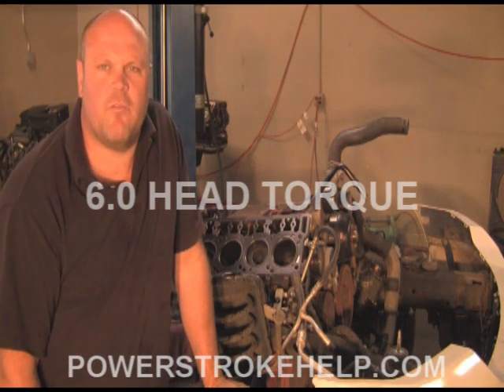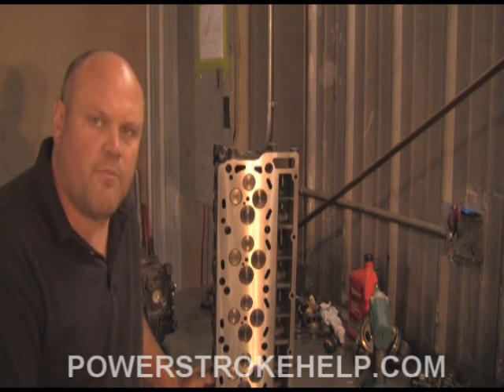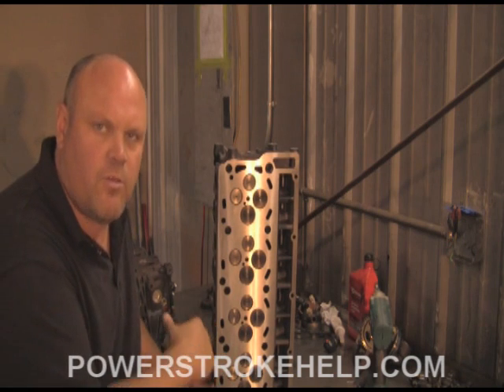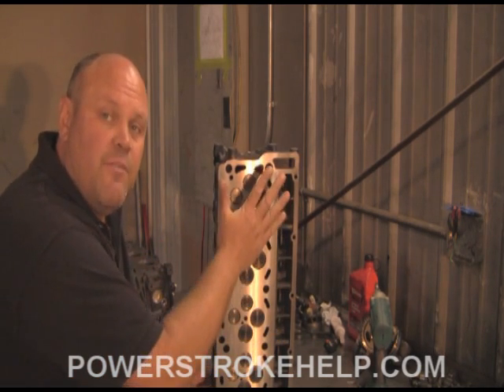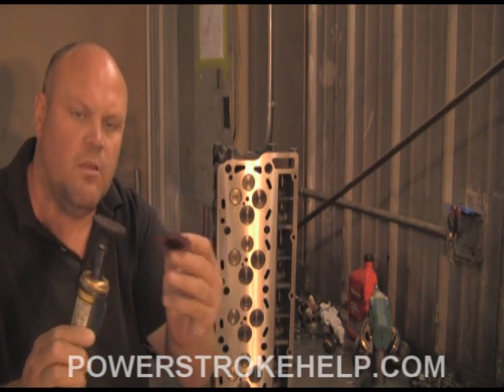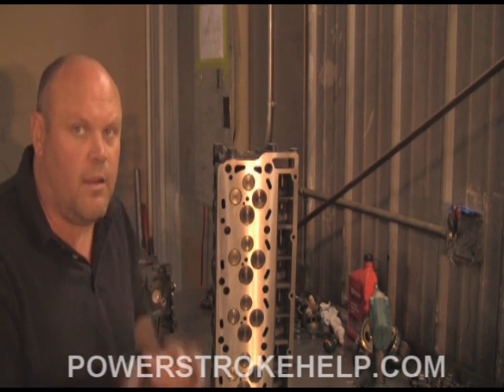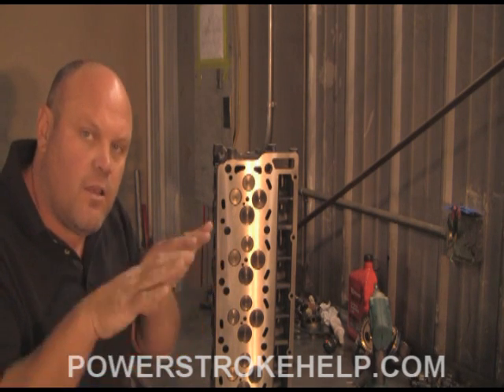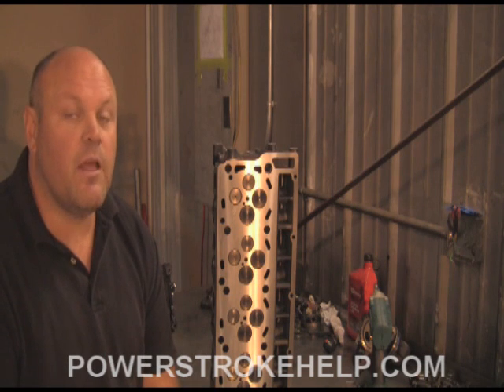6.0 HEAD STUD TORQUE PROCEDURES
quick conversation about the primary reasons why head gaskets fail again after being done already.